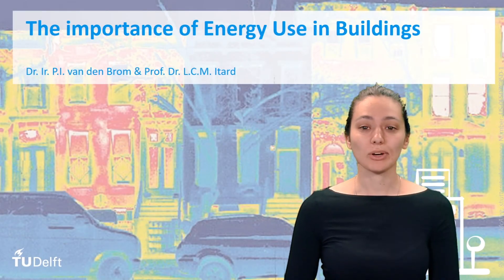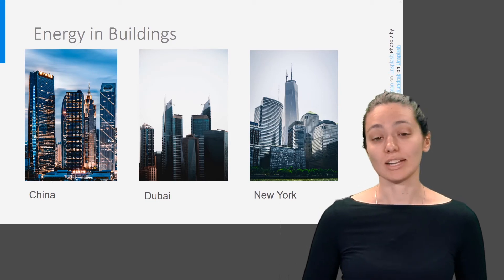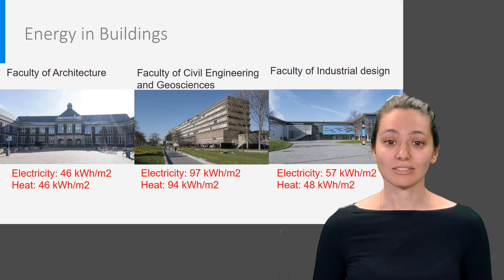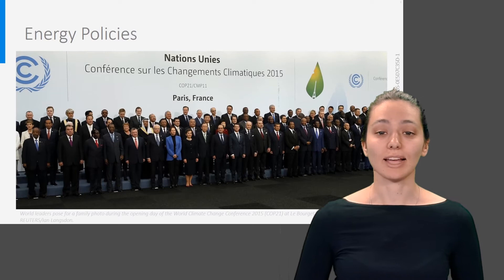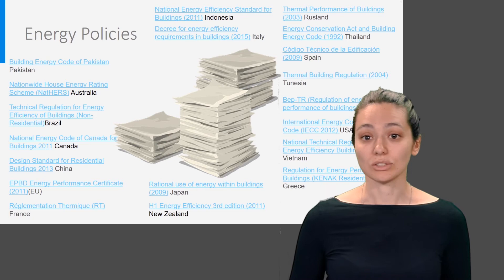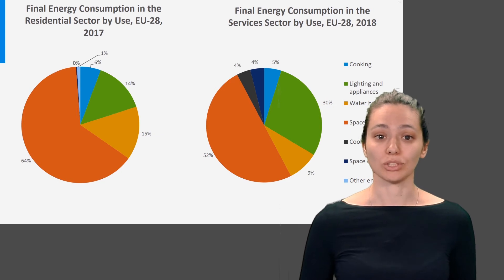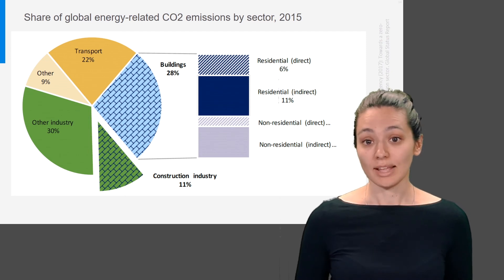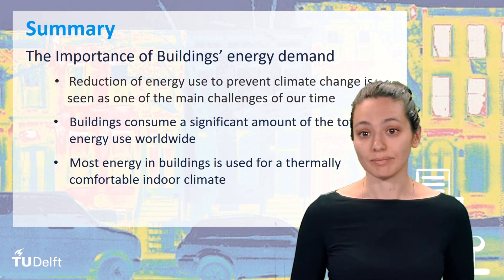ECObuild_1x_2020_Week_1_2_The_importance_of_energy_use_in_buildings-video